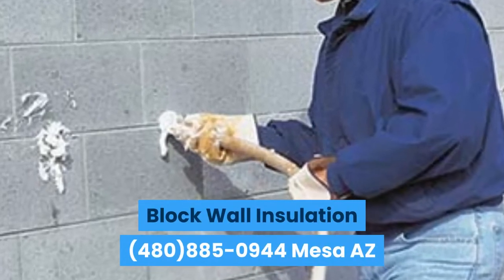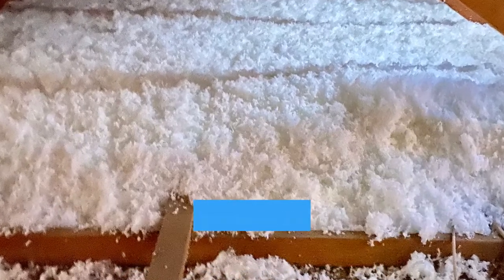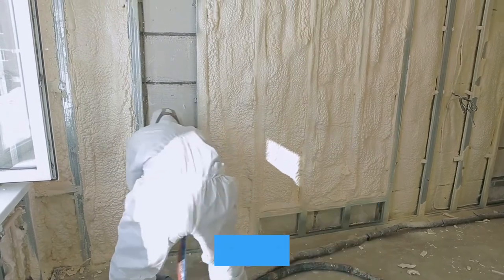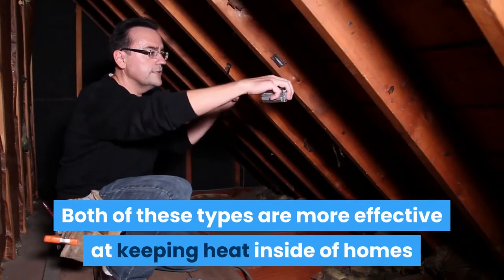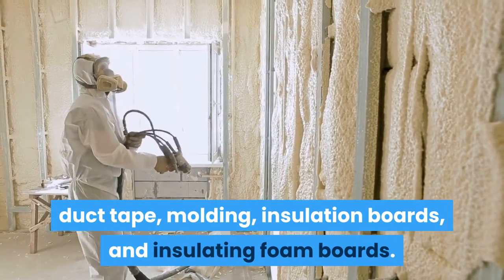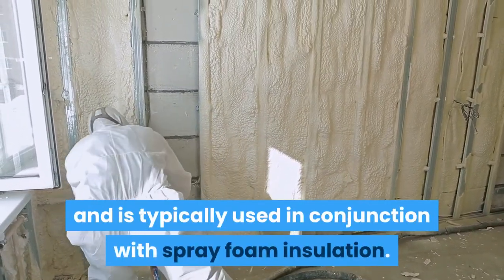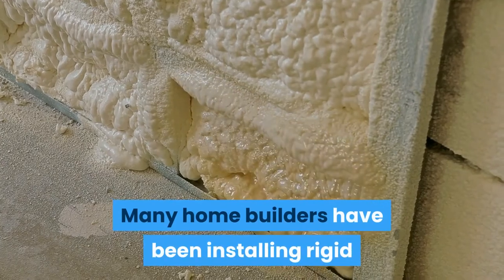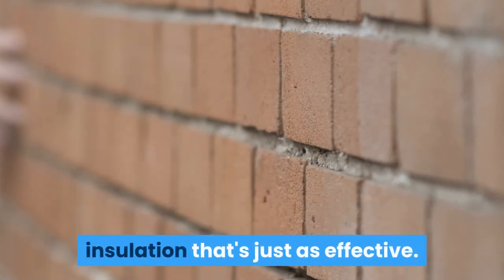Block Wall Insulation (480)885-0944 Mesa AZ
Block Wall Insulation - Does it Work?

Depending on the location and extent of block wall insulation, the construction of a home may depend upon the type of insulation used. If the concrete block wall insulation is going to be covered, then it's important that the right type of insulation is used and that it's done correctly. Depending on whether or not the top of the block wall is left exposed or if only the concrete block wall insulation is covered can actually change the way they're insulated. The best option for insulating concrete block wall insulation includes polystyrene insulation, rigid foam board insulation, fiberglass batt insulation, spray foam insulation, flexible batt insulation, and loose-fill masonry insulation.

Many homes in the colder climates are insulated with either loose-fill or fiberglass batt insulation. Both of these types are more effective at keeping heat inside of homes than concrete block wall insulation and they're also much more cost-effective. This means that there are some homes where one type of insulation is used in addition to another. Other types of insulation used in conjunction with heating systems include copper wire, duct tape, molding, insulation boards, and insulating foam boards. Batt insulation is the most effective at transmitting heat away from a home and is typically the most expensive type. It also has the highest R-value, which means that it has an excellent ability to trap heat.

Rigid foam board is very effective at insulating a home and is typically used in conjunction with spray foam insulation. This means that instead of spending a lot of money on a block wall insulation system that doesn't work, homes can get their money back by spending a little more for a system that does work. Since the foam is a relatively slow-moving gas, it insulates very well. Many home builders have been installing rigid foam board insulation directly over concrete walls, because of the low cost and the superior results that they get. With block wall insulation, you'll either need to rip out the existing concrete block wall insulation and re-finish it yourself or pay the contractor to tear it down and replace it with block wall insulation that's just as effective.